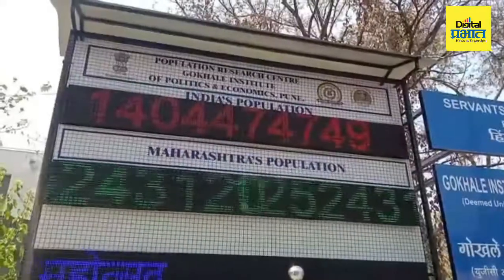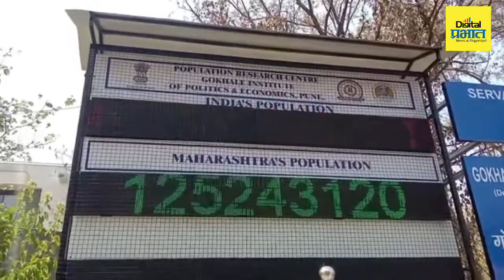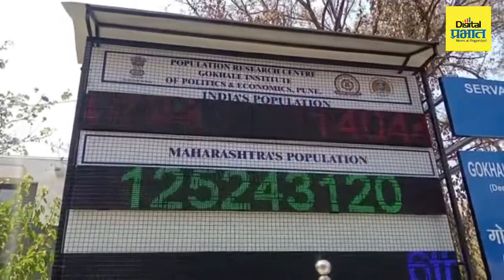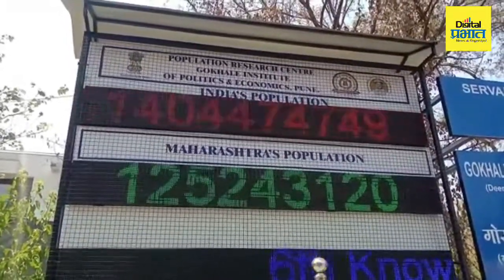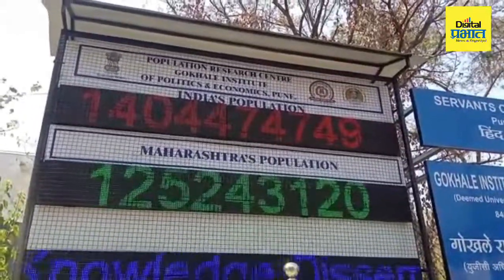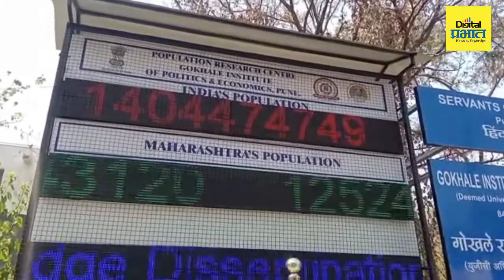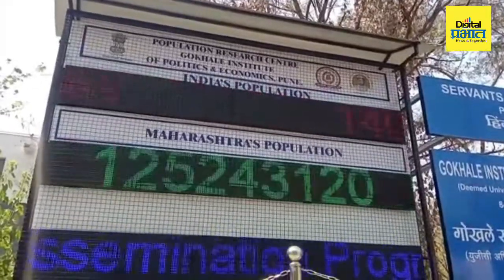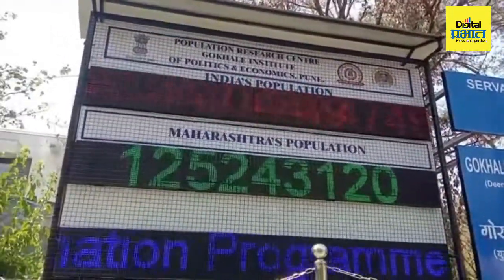देशाची लोकसंख्या किती ? या चौकातून समजणार..